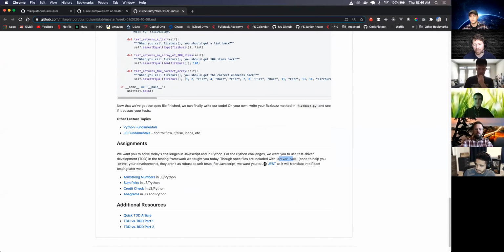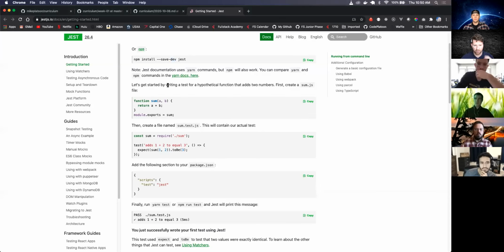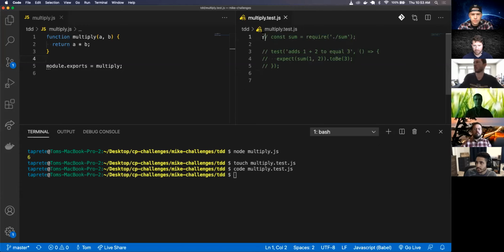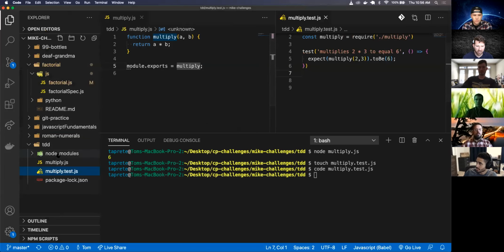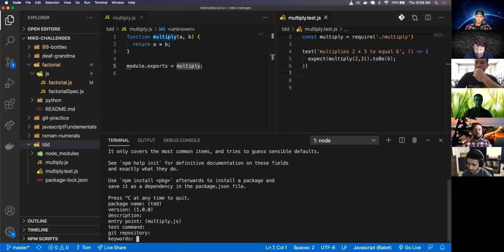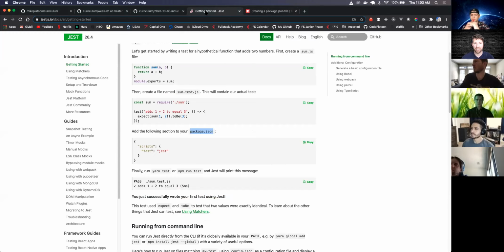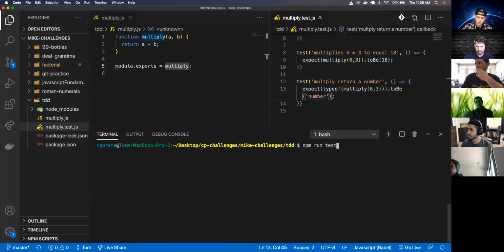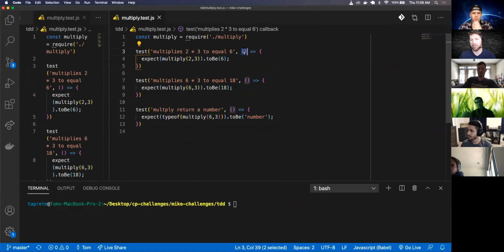W1D4: Jest Unit Tests (4 of 4)